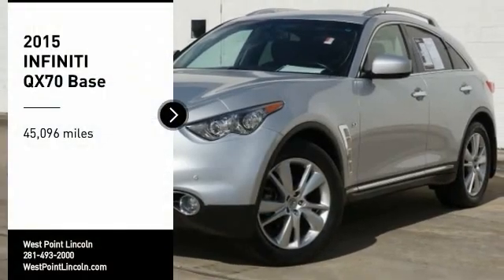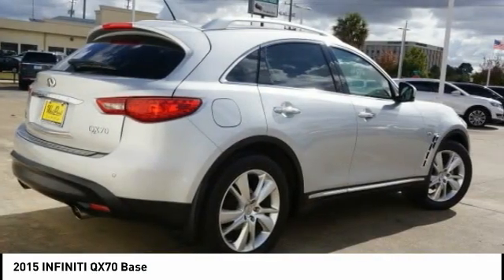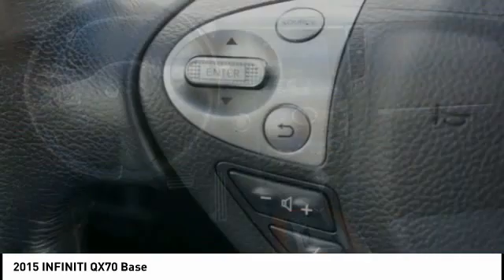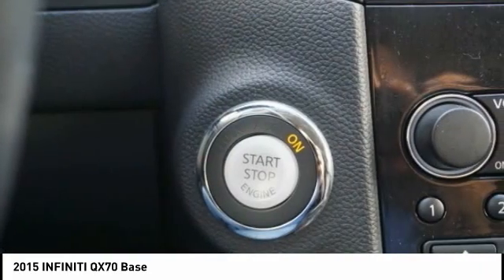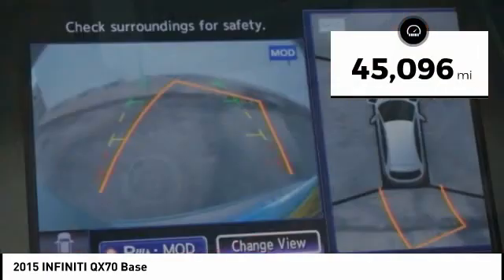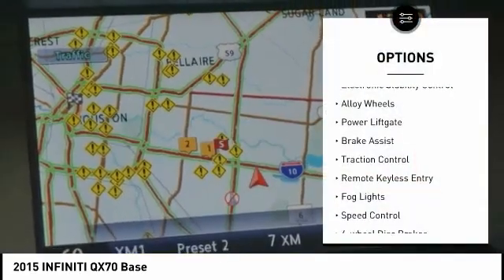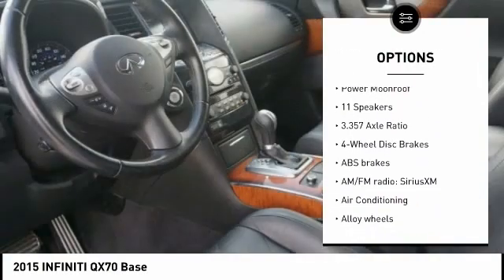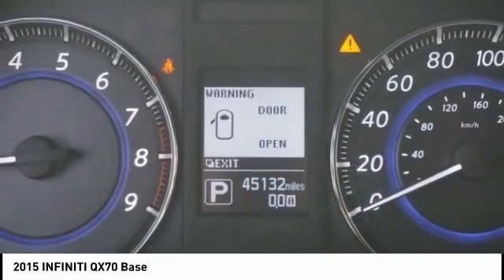2015 INFINITI QX70 Houston TX 0P186A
2015 INFINITI QX70 Base

CARFAX One-Owner. Clean CARFAX. GREAT DEAL. GENTLY DRIVEN. PRE-DELIVERY INSPECTION IS COMPLETED.